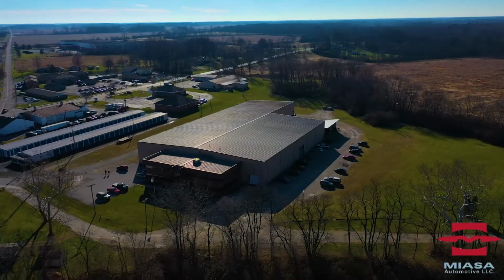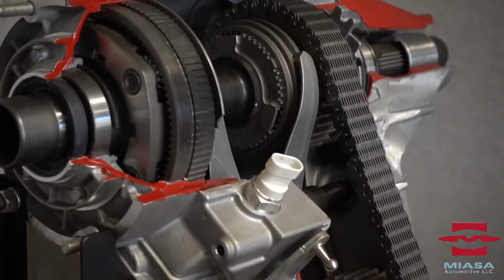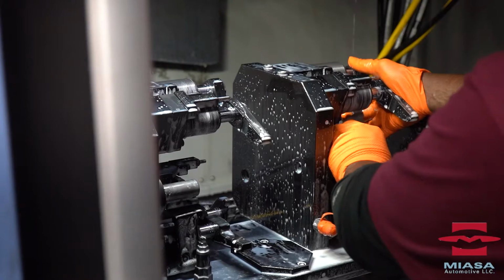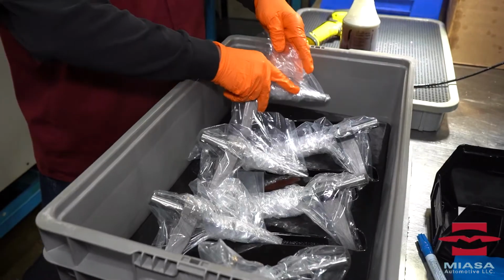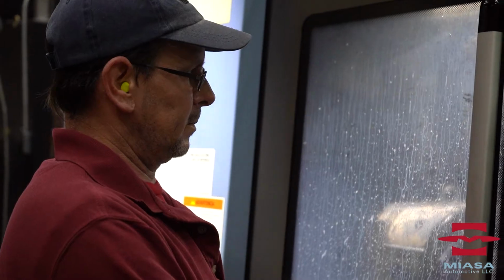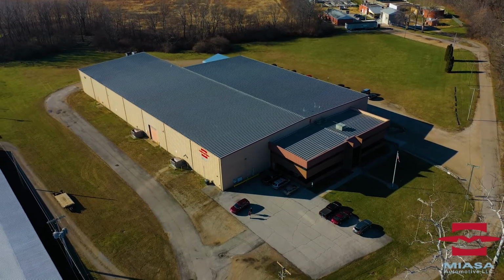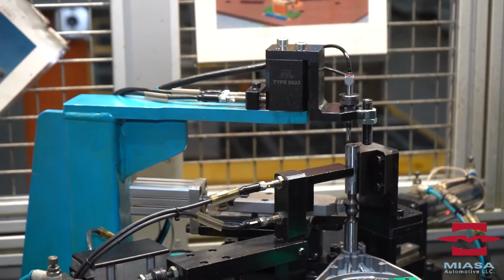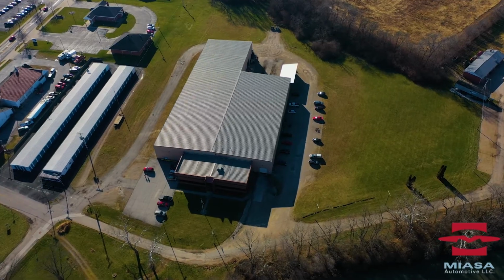Yorktown Indiana MIASA Automotive Overview - Treeboy Productions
MB01QBRSIYOZ17K